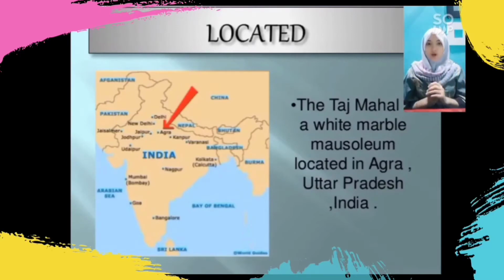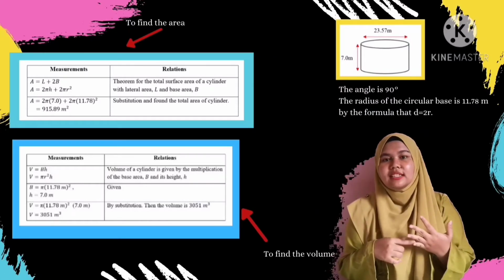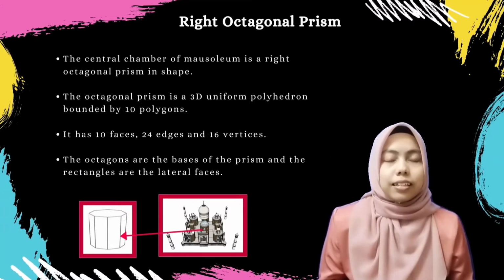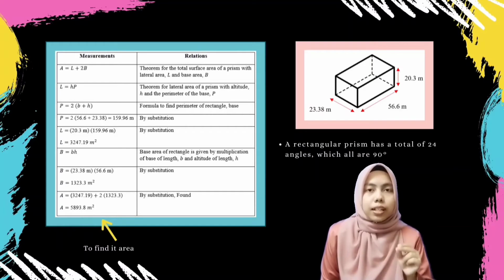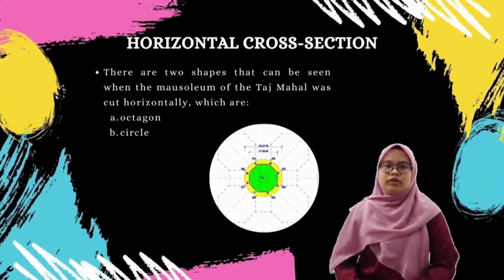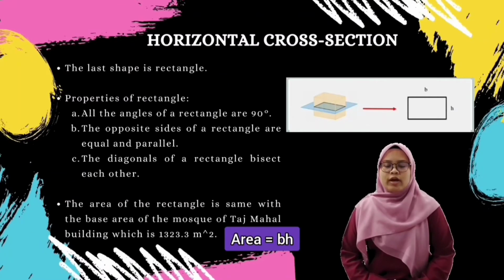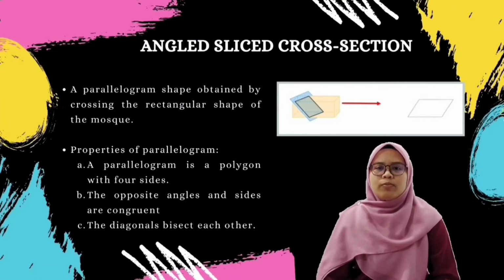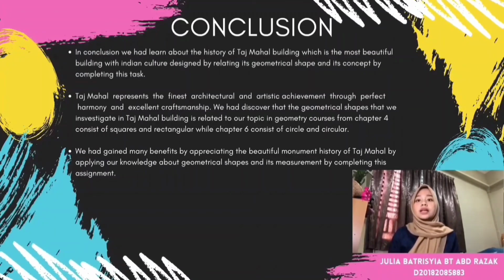SMG3013 (Geometry) - Taj Mahal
Group B